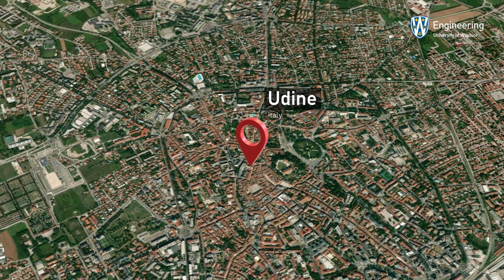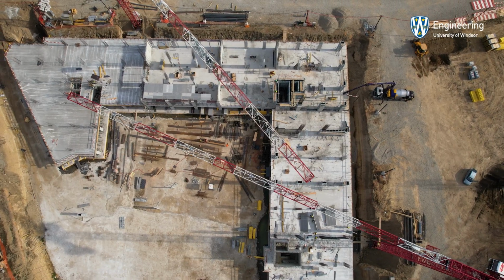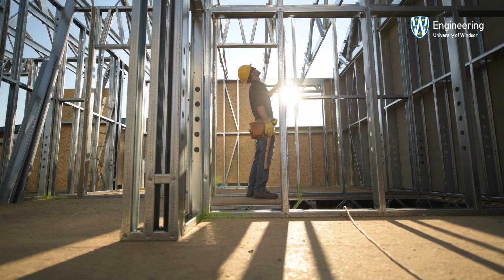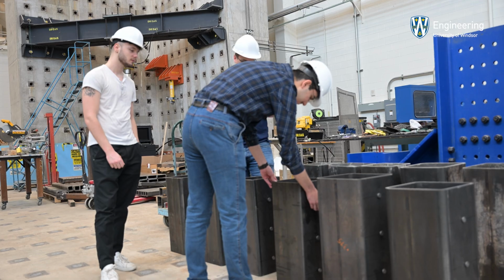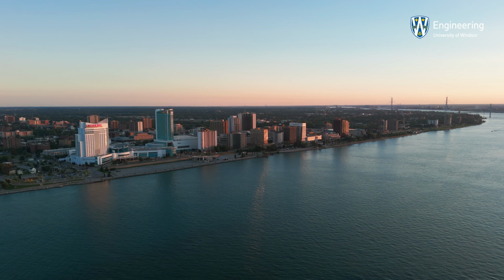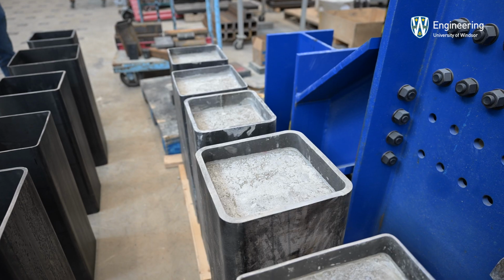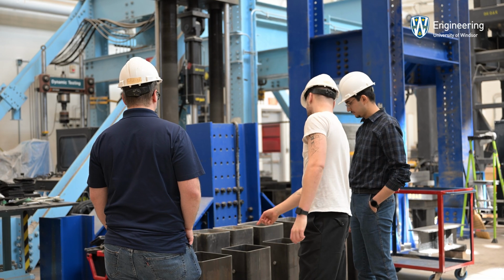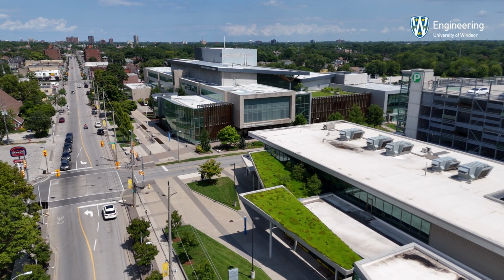Interaction between steel and concrete is the subject of study